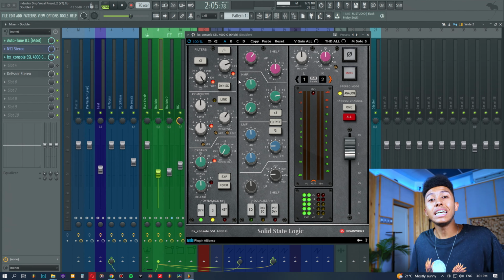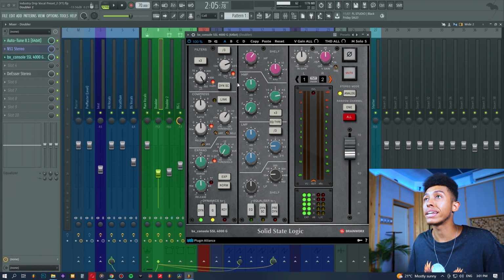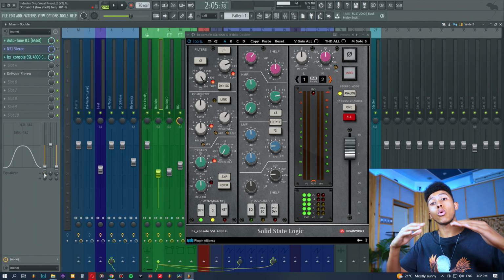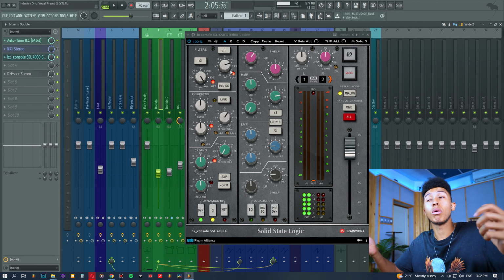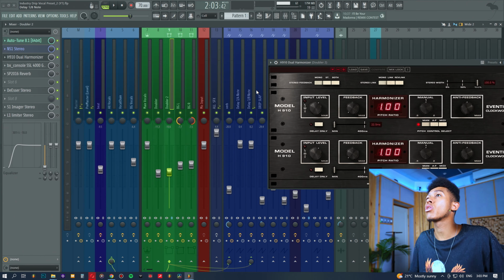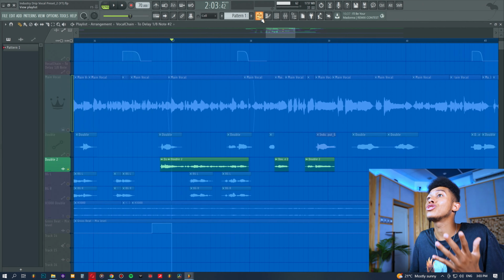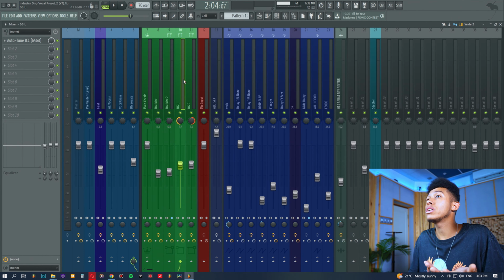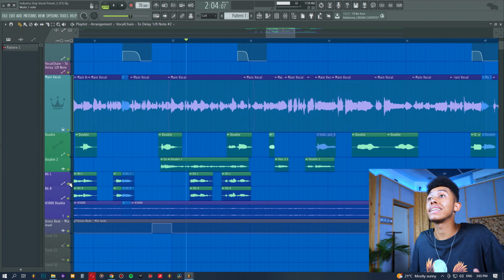Get CLEAN Vocal Doubles (EASY) 🍀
Links⚡

Extra Links🌊

Timetsamps:

0:00 Intro
1:15 Most IMPORTANT Double Tip
3:33 Doubler Mixing Effects To Use